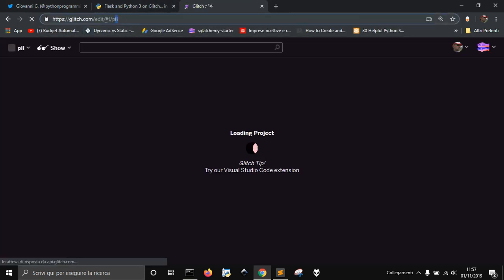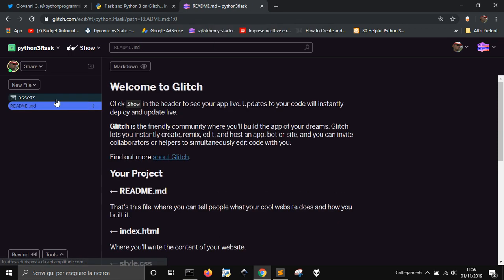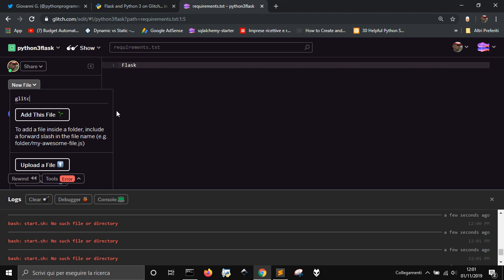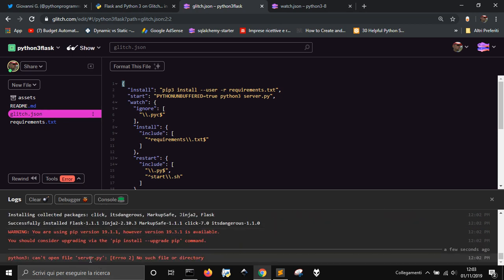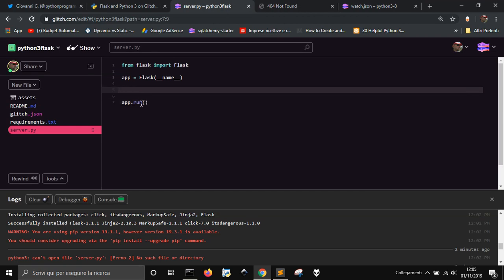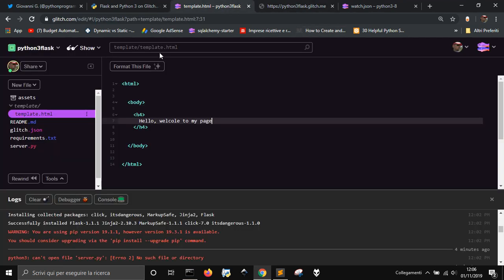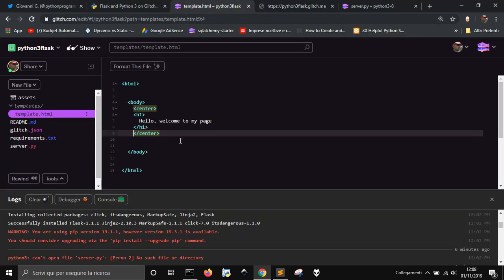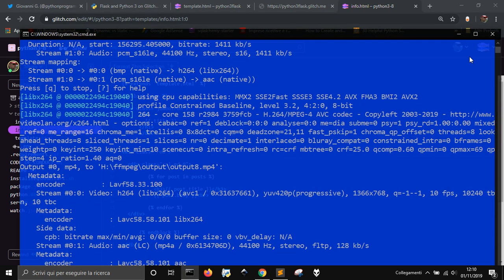How to use Python on Glitch.com ... live code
An introduction to Python 3 on Glitch.com with Flask